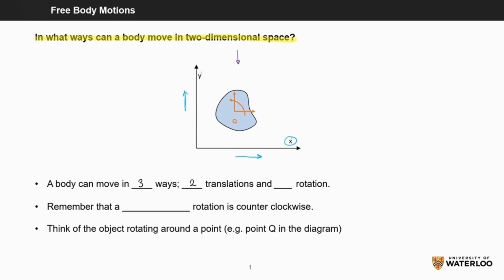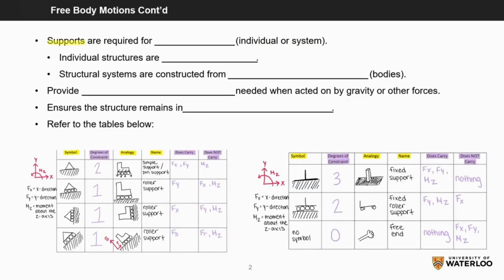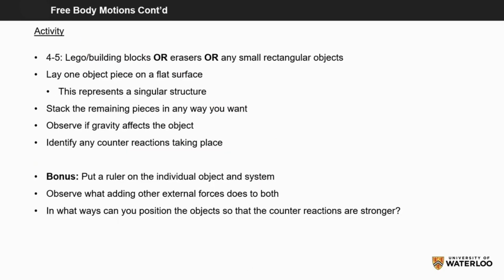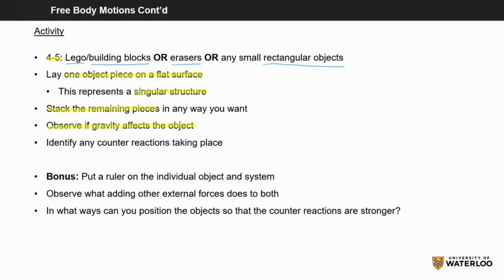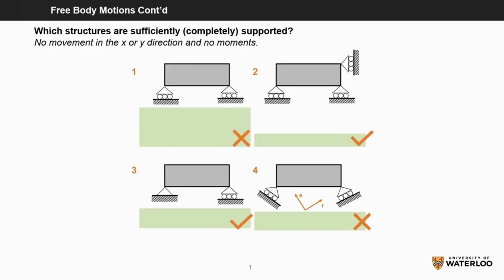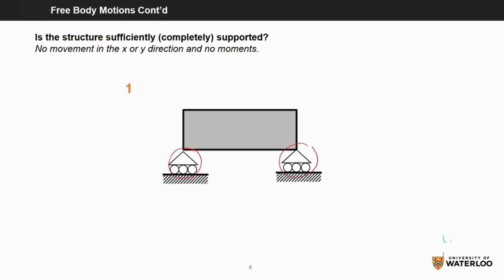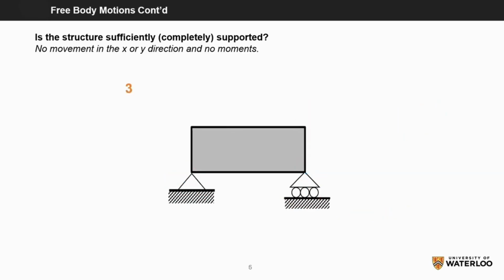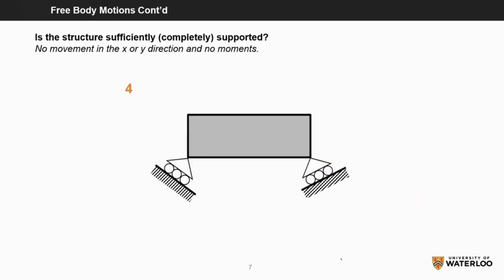AE 104/ CIVE 104 Free Body Motion